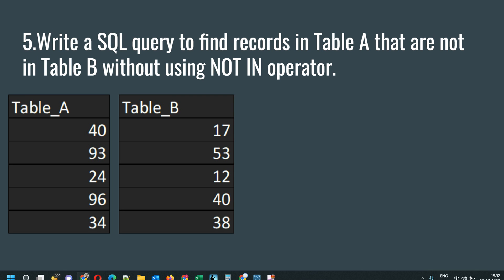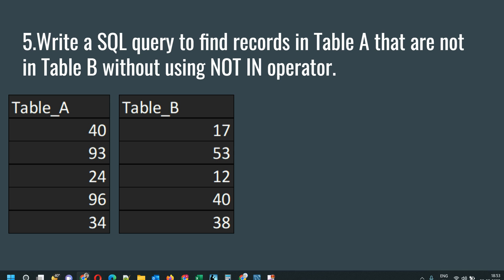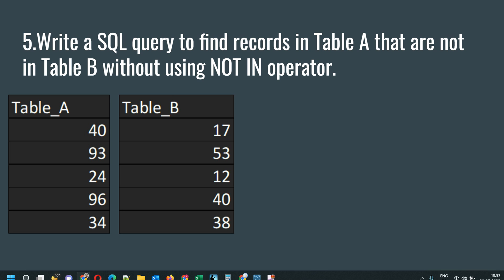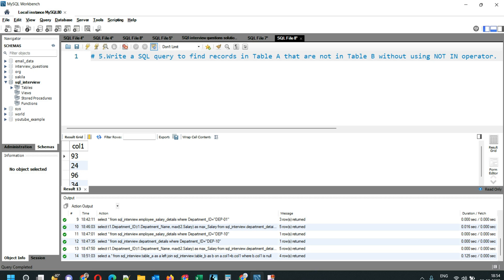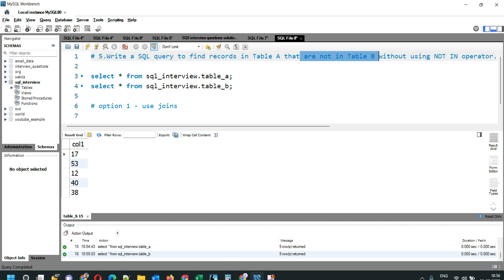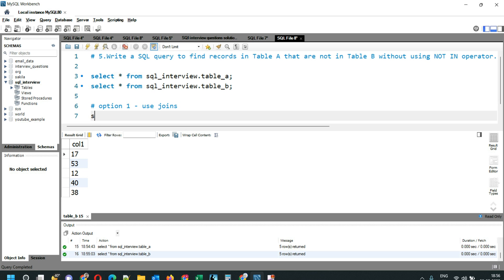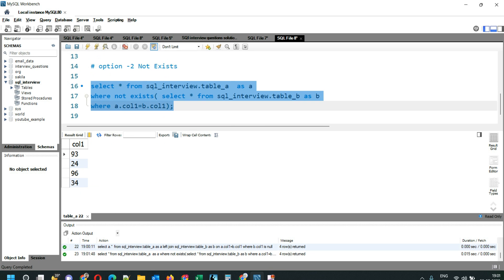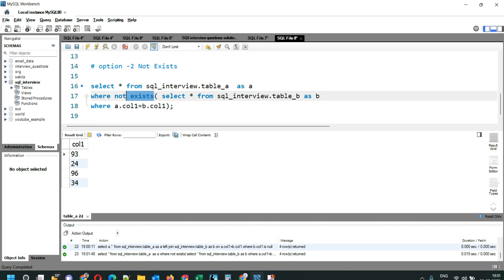Write a SQL query to find records in Table A that are not in Table B without using NOT IN operator.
# option 1 . using joins

option 2 . NOT EXISTS